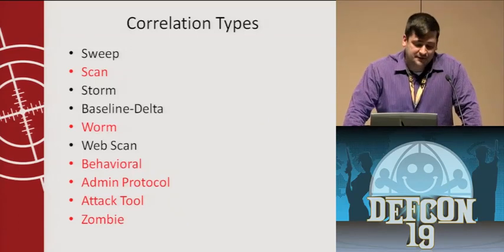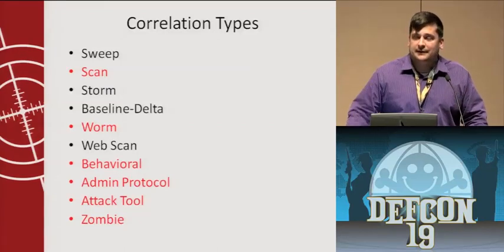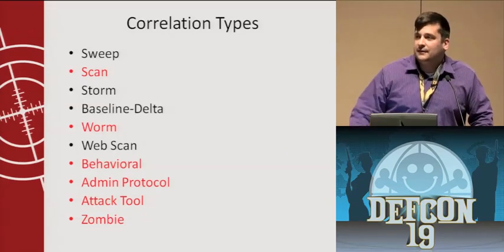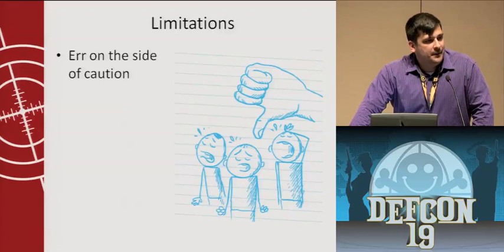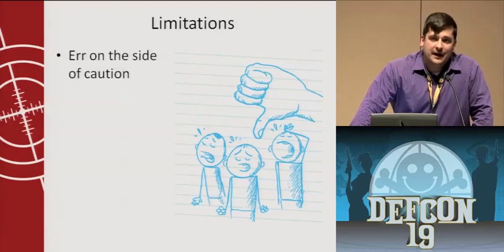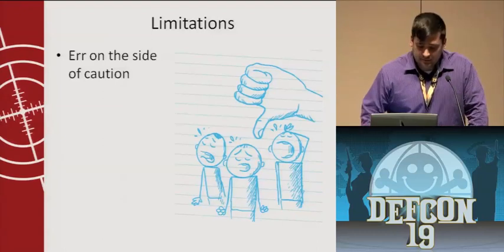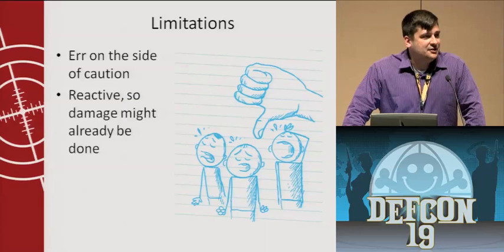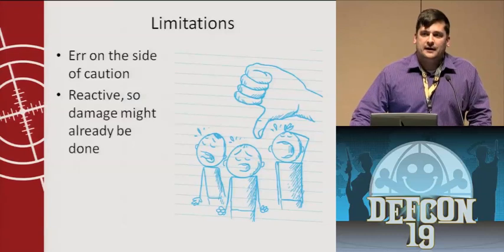DEF CON 19 Hacking Conference Presentation By Ramon Gomez Bulletproofing The Cloud Are We Any Closer To Security Video clip2